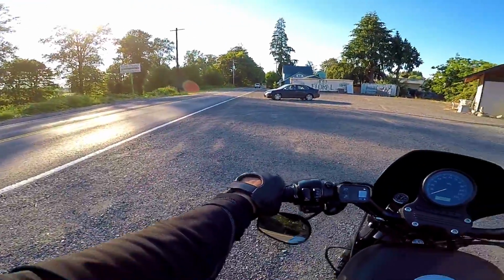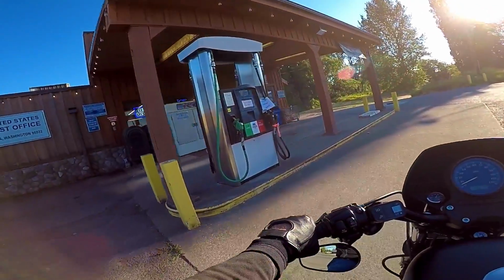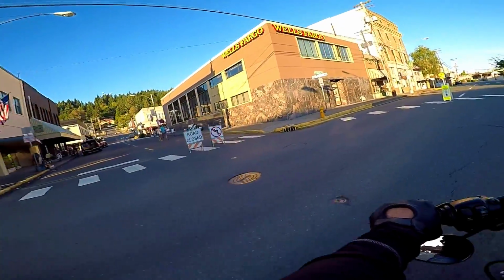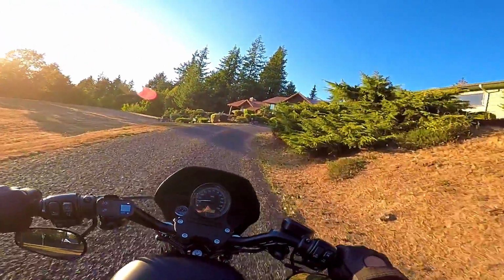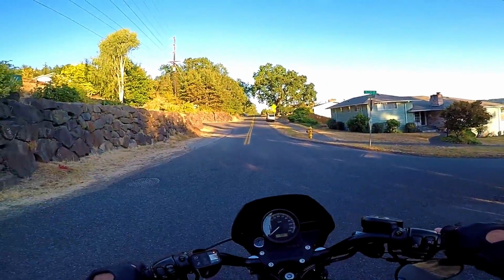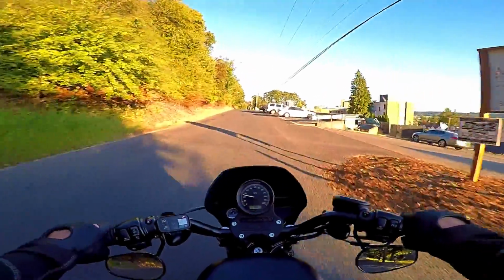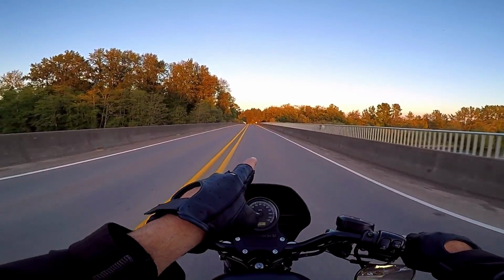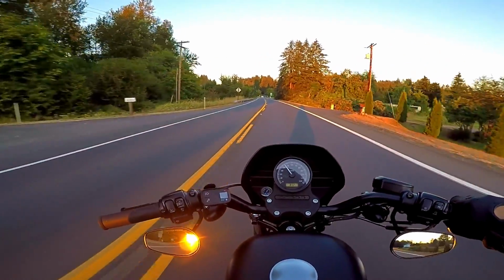Search for Non-Ethanol Gas!! • The Ol’ Iron Loves It! | TheSmoaks Vlog_999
Errand Run On the Iron! | Another Train Search as Well! | Turns Into a Great Ride..!

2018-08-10: Thank you very much, you are all so awesome!!

 2016 Indian Chieftain
 2016 Can-Am Spyder Roadster RT-S Special Series
 1983 Yamaha XVZ12TK Venture 1200

Gear & Tools:
Astro 40SL Shop Light